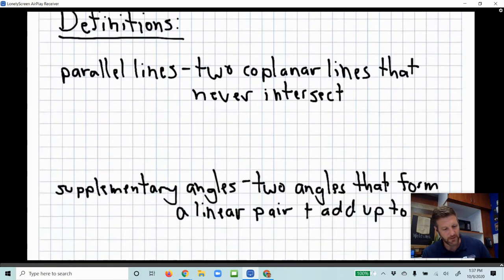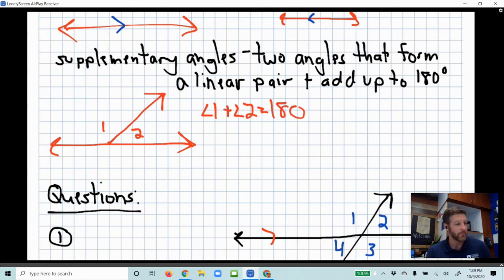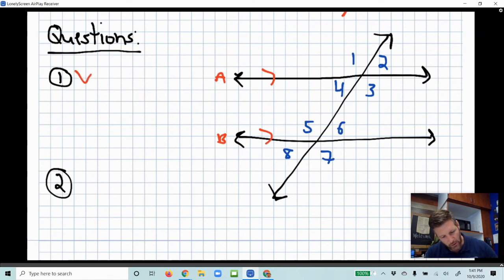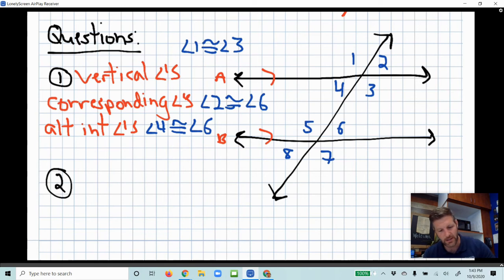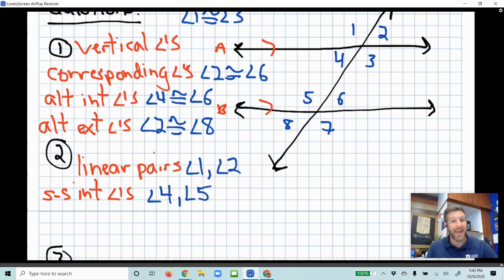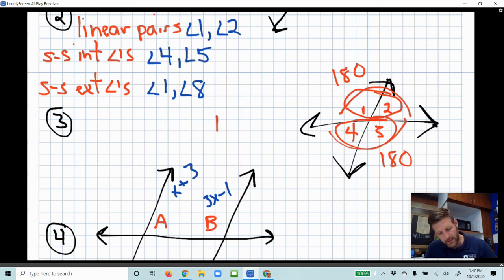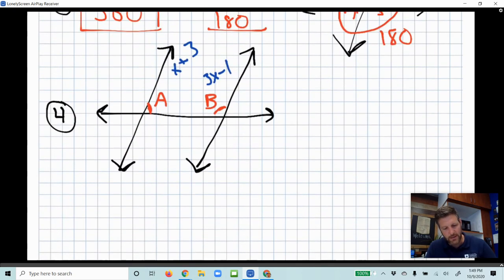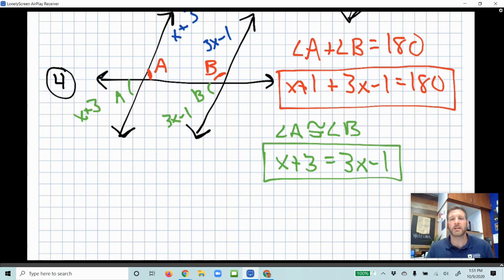HW 3.2 Notes